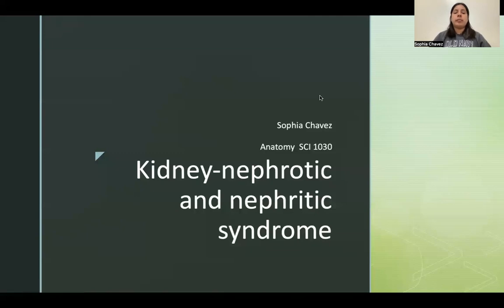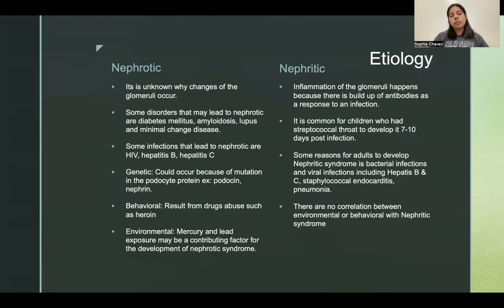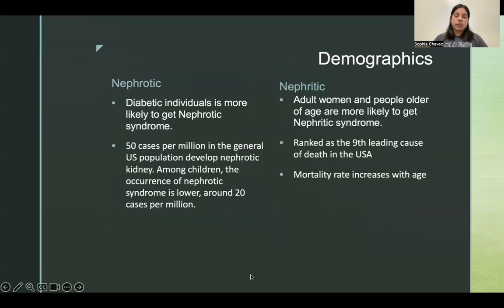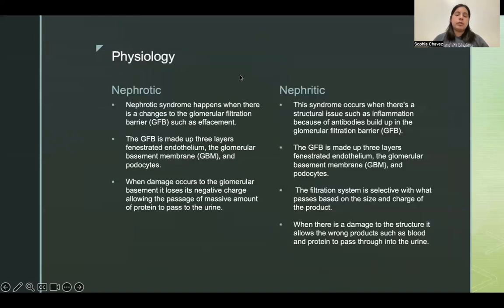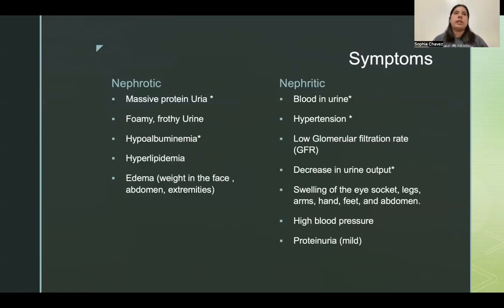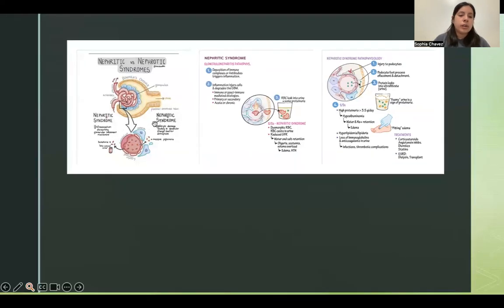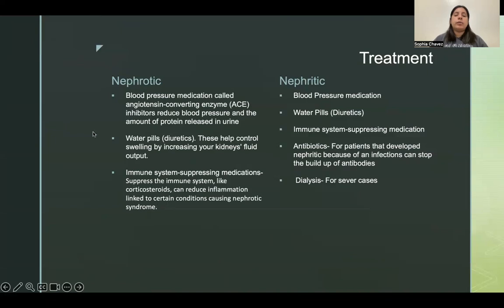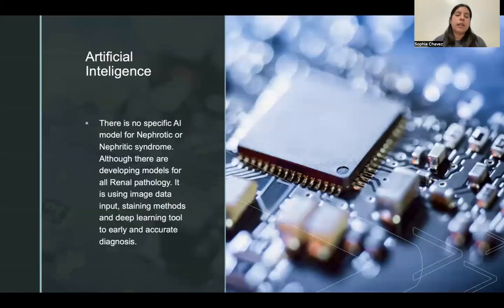Kidney Nephrotic & Nephritic